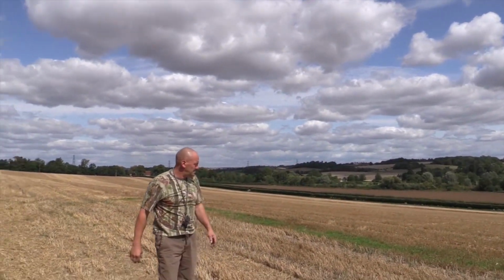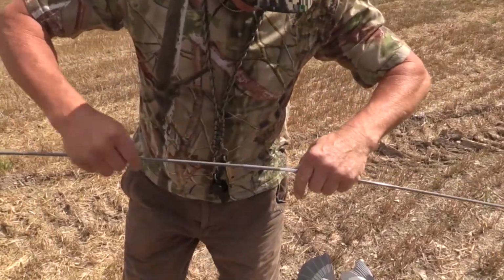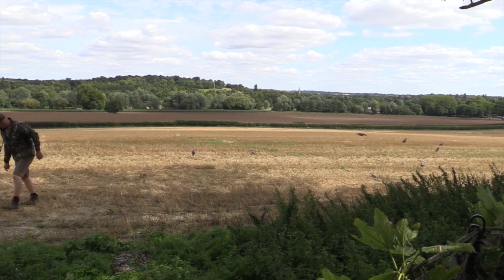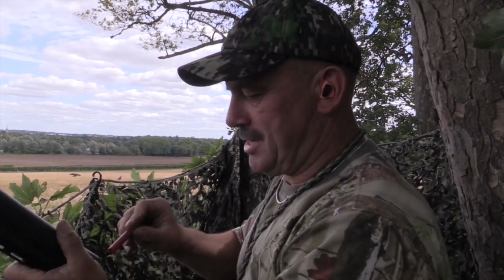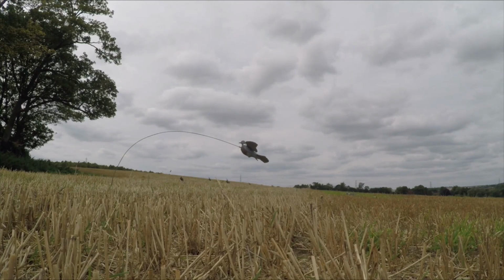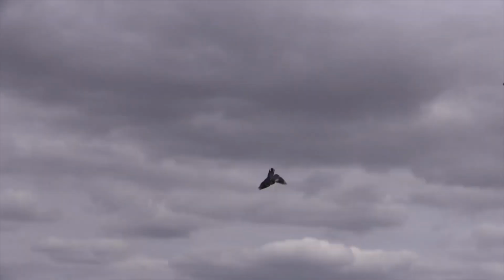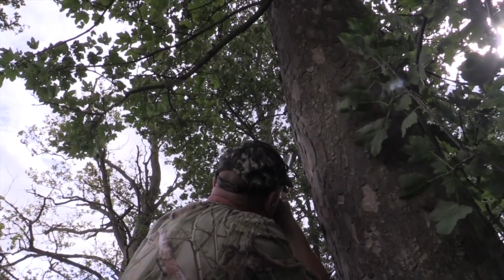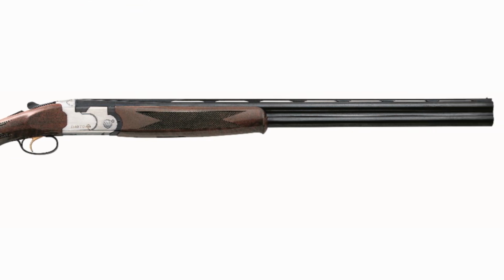The Shooting Show - stubble field pigeons with the Enforcer flapper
We join Geoff back in early autumn with the stubble still on the fields, and some pigeon control to do. Grabbing his decoys, he uses the opportunity to put Enforcer's pigeon flapper to the test – a test it more than passes. And when the woodies decide to roost in the trees instead of decoying in, Geoff has a small-bore surprise in store...